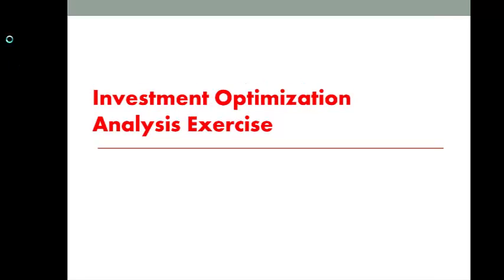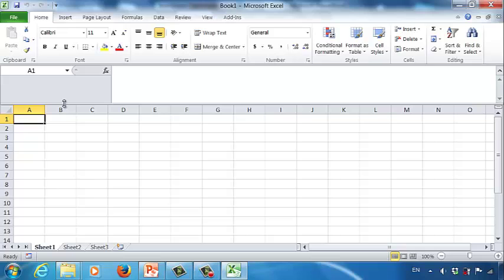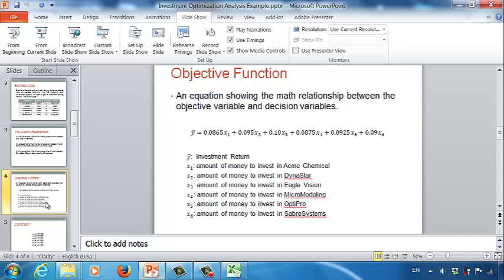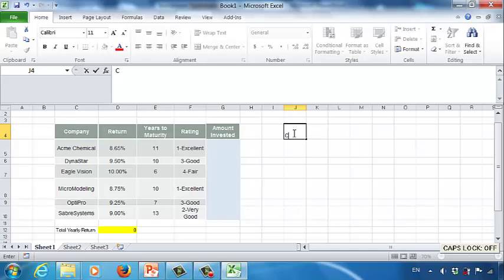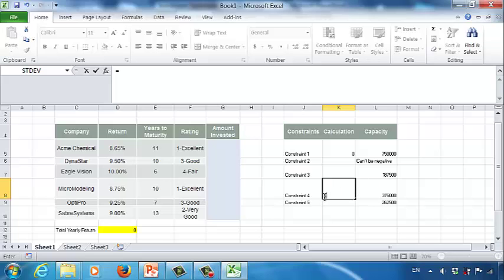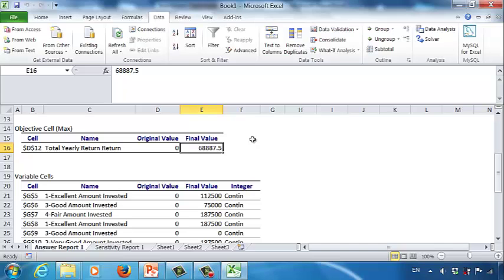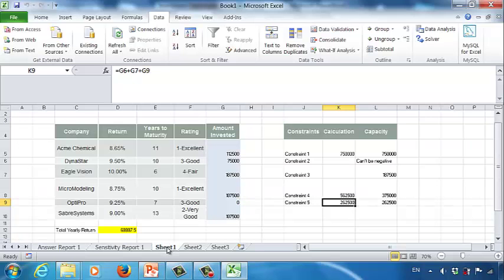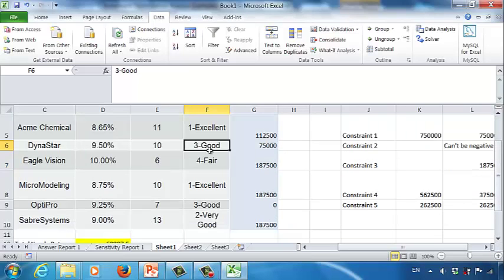Sensitivity Analysis: A Financial Investment Example